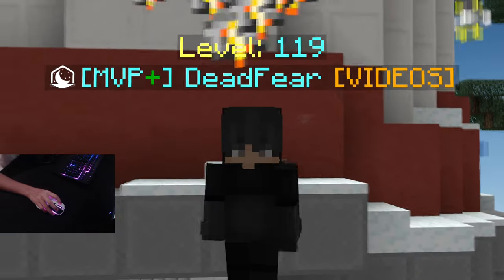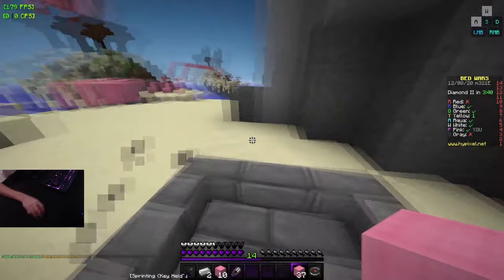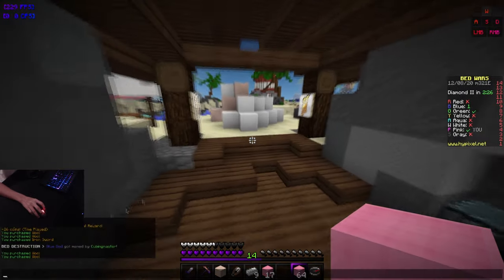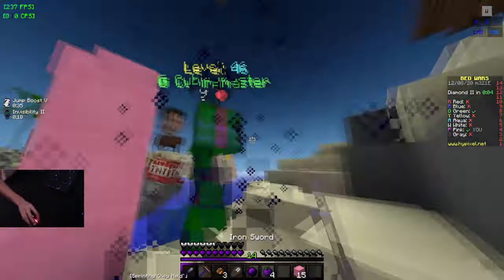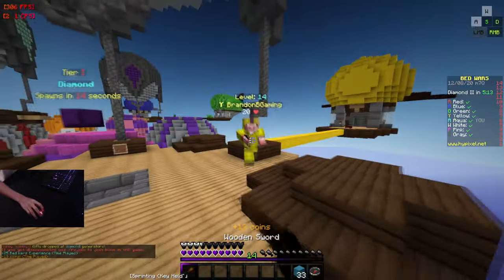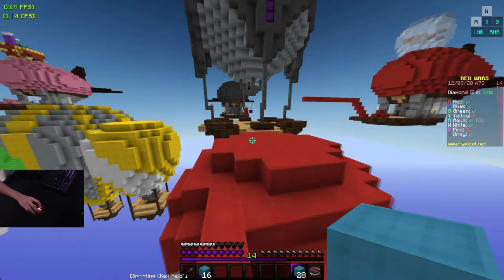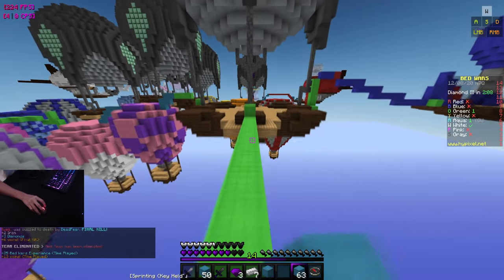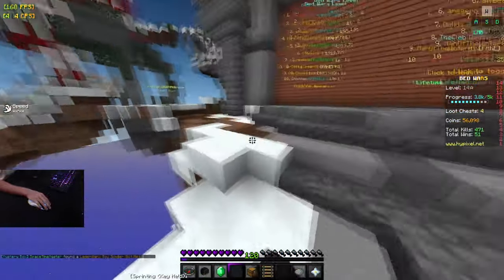Bedwars with a $5 Gaming Mouse...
Bedwars, but with a $5 budget gaming mouse in hypixel bedwars..

In todays video I played Hypixel Bedwars with a cheap budget gaming mouse which I picked up from amazon... This mouse was very broken and did not have good tracking plus a broken scroll wheel, which created some difficult scenarios which were pretty funny!

🡆FAQ
•Age: 17
•Recording software: OBS Studio 25.0.8
•Editing software: Adobe Premiere Pro 2020
•Thumbnail editor: Adobe Photoshop 2020

🡆PERIPHERALS 🎮
•Mouse: Glorious Model O
•Keyboard: Corsair K68 (Red Switch)
•Headset: Logitech G933
•Mousepad: Glorious 3XL Extended
•Monitor: Acer XFA250 240hz 24"
•2nd Monitor: Acer XFA240 144hz 24"
•3rd Monitor: CF398 Curved LED Monitor 27"
•Microphone: Blue Yeti Blackout (With audio editing)

🡆PC SPECS 💻
•GTX 1060 3gb
•Ryzen 7 1700x Eight Core
•16gb 3200mHz Corsair Vengeance
•2 TB SSD
•750watt power supply
•Corsair Hydro Series 120mm Liquid Cooling
•GIGABYTE AB350-GAMING Motherboard

🡆TIMESTAMPS ⏰
0:00 - Intro
0:23 - Game 1
4:24 - Game 2
7:24 - Outro